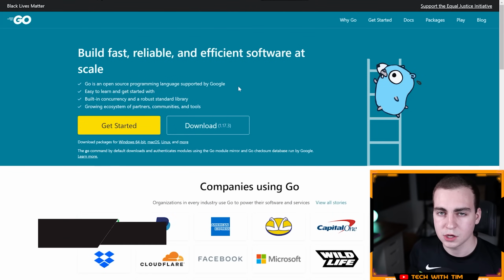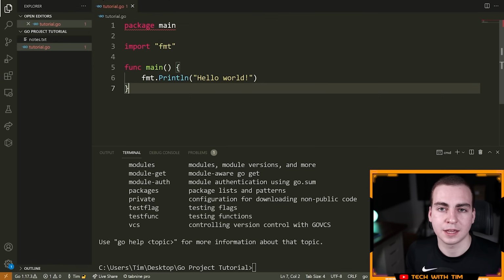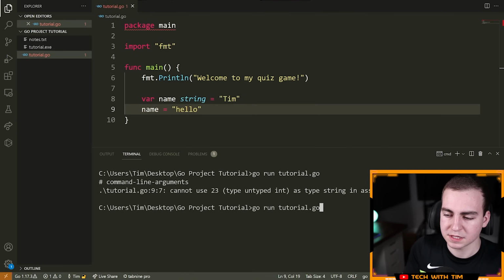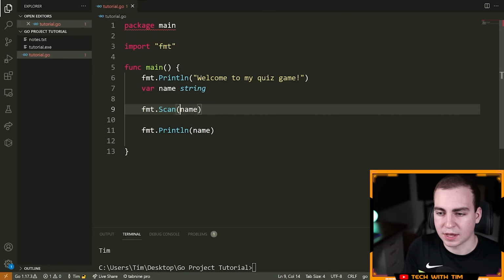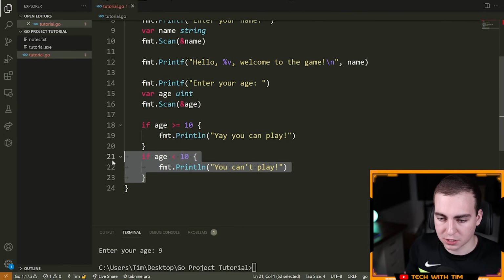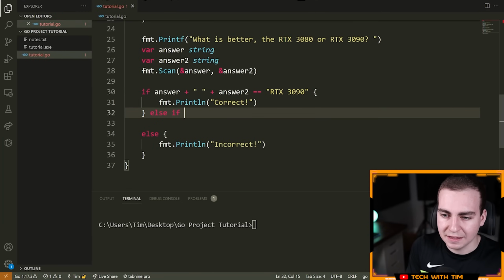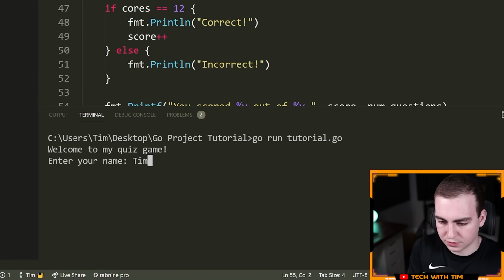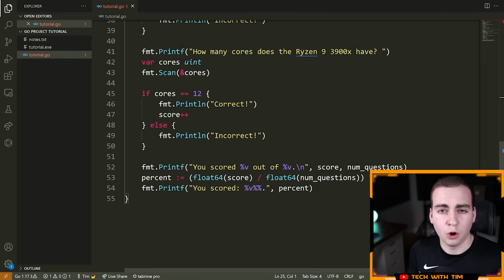Go Beginner Project Tutorial - Learn Golang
Welcome back to another tutorial! In this video I'm going to be teaching the basics of Go while applying what we learn directly into a project! So rather than listening to theory, I'm going to teach a basic concept and immediately apply it to this go project for beginners!

⭐️ Timestamps ⭐️
00:00:00 | Introduction
00:01:28 | Introduction to Go
00:03:18 | Go Setup and Install
00:06:46 | Hello World Program In Go
00:09:37 | Running Go Code
00:13:56 | Project Explanation
00:15:05 | Variables and Data Types
00:22:54 | Fmt (Printf and Scan)
00:35:18 | Conditions
00:37:51 | Conditionals (if/elif/else)
00:55:36 | Arithmetic
01:02:16 | Type Conversions
01:04:17 | Logical Operators
01:07:56 | Conclusion

⭐️ Tags ⭐️
-Tech With Tim
-Tim Go Tutorial
-GoLang
-Go Programming
-Go Coding
-VSCode